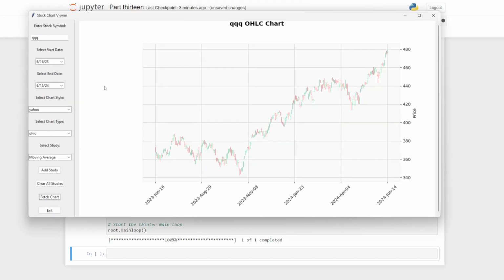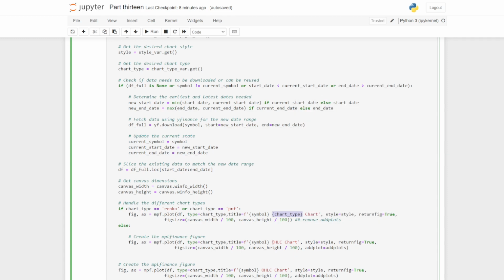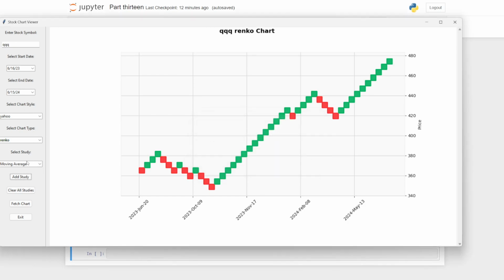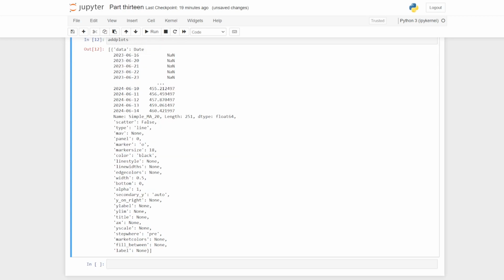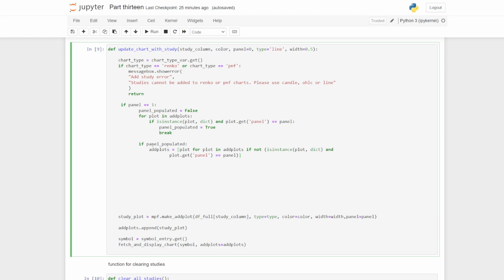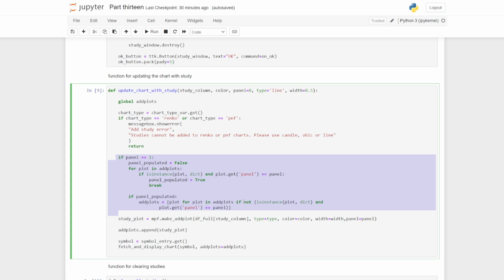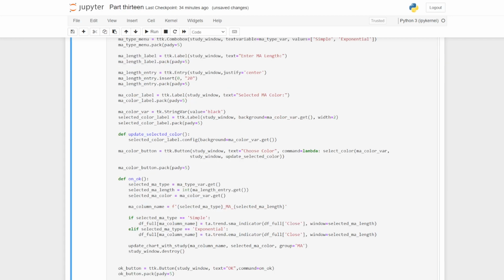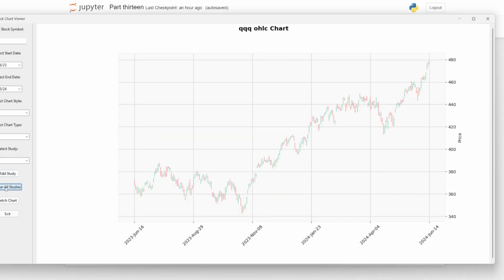Building a chart app using python - Part Thirteen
This is part thirteen in a series that shows you how to build your very own charting application using the tkinter library. We will use the GUI from this library to build a working chart application!

0:00 intro
00:35 demonstrate the chart type error
01:52 add a library
02:30 address the chart types with an if statement
03:14 small presentation change
03:43 remove redundant code
04:15 demonstrating the next problem
04:36 create the error message
05:50 demonstrate the error message
06:32 addressing the double study problem
07:00 amend the update chart function
07:26 create the if loop to check the panel
08:18 showing the addplots dictionary
10:01 create a new inner loop
12:20 insert the global call function
12:40 check the coding by running the app
13:00 highlighting the new problem
13:24 explaining the problem
14:14 grouping the indicators in the update chart function
15:55 update all the studies with group
17:21 finish off the update charts function adjustments
19:14 run the finished code